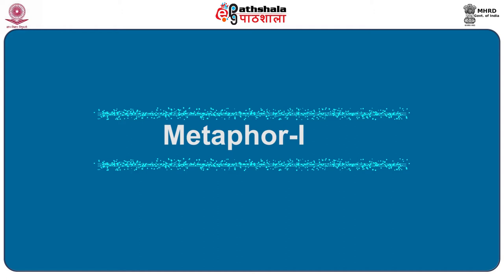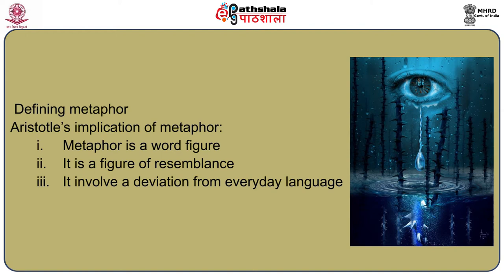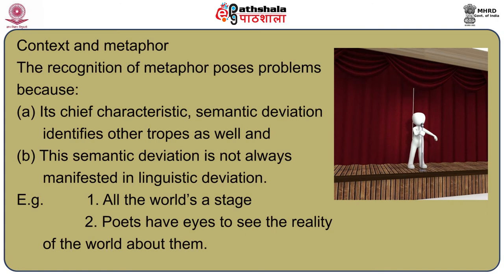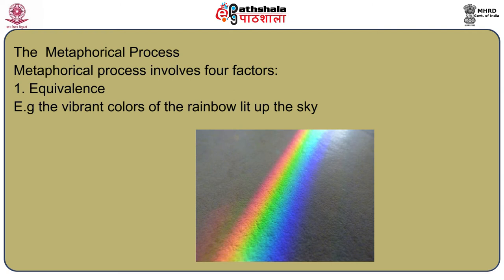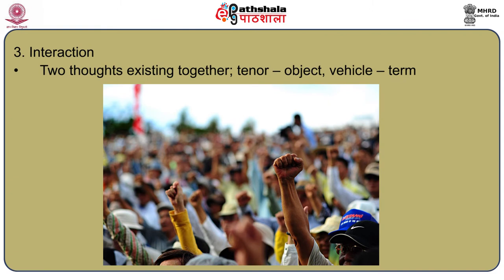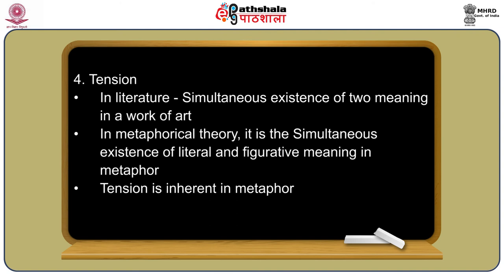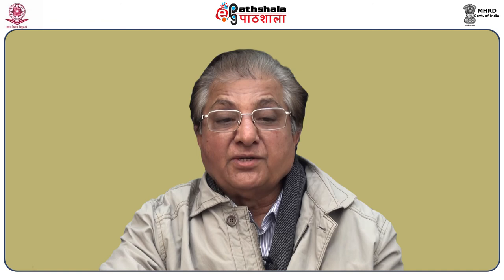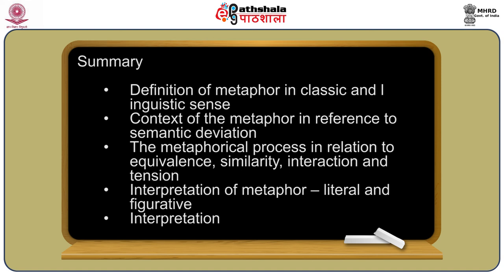Lings P12 M-09. Metaphor - I